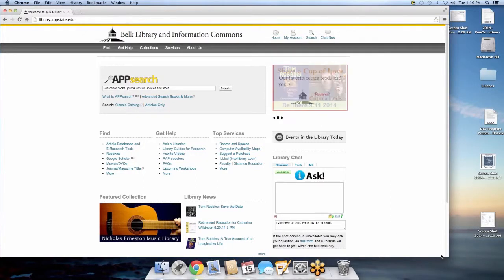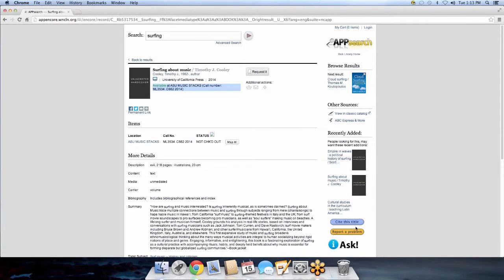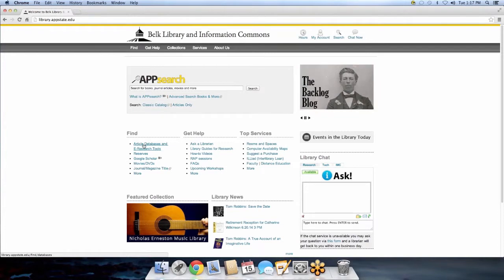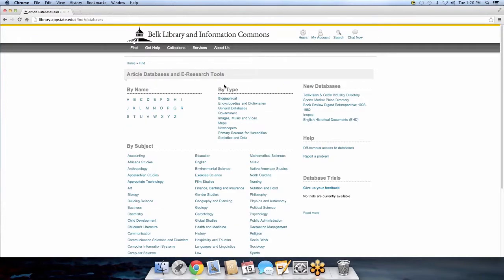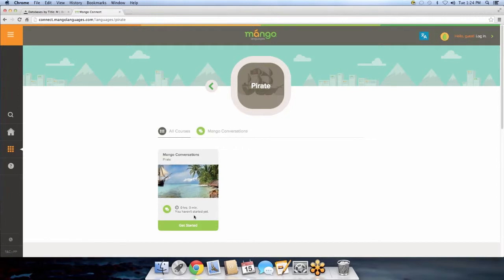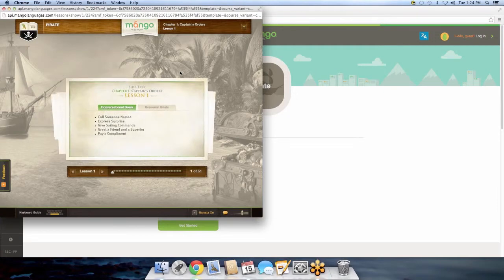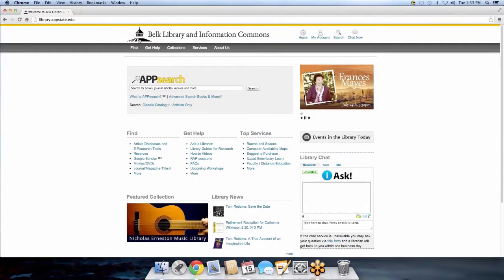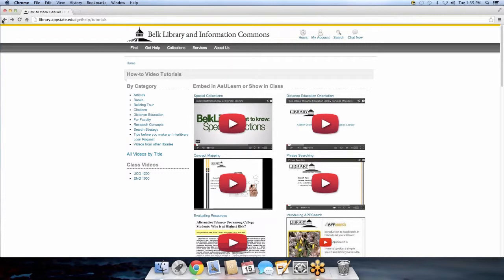Navigating the Library Databases 7 15 14